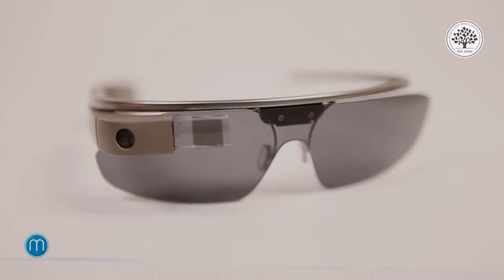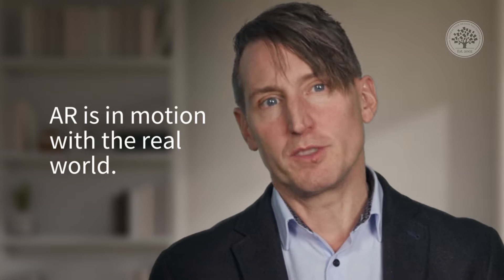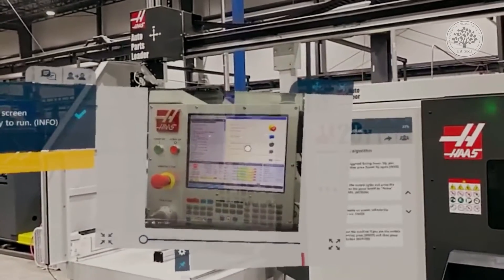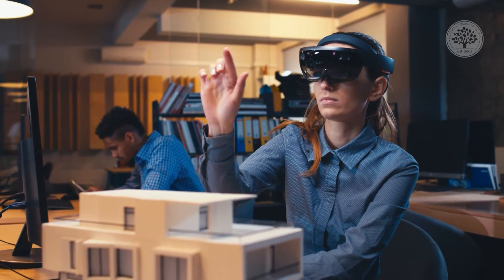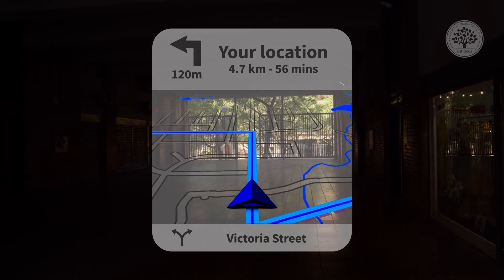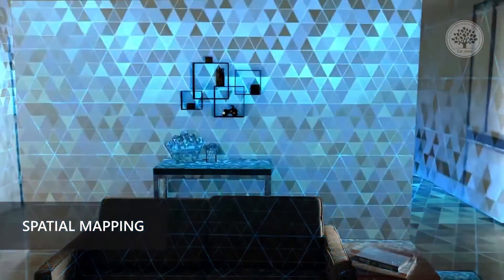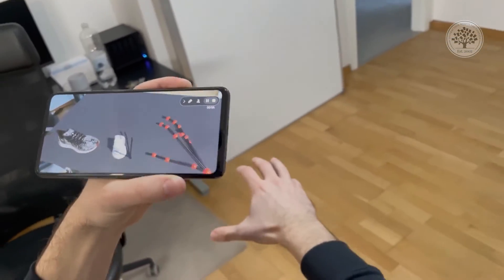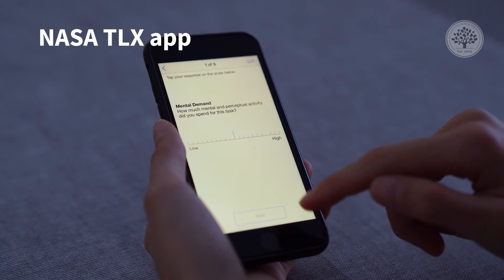AR Design Key Principles. Create the Best UX for AR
Learn how to create the best UX for AR with this video led by Frank Spillers, a recognized expert in augmented reality (AR) and user experience design. This comprehensive guide dives deep into the ar design key principles, offering a solid foundation for anyone looking to learn more about UX design in the realm of augmented reality. Frank Spillers shares invaluable insights on UX design for AR, emphasizing the critical role of spatial cognition and how it can be activated to enhance user interactions within augmented spaces.

As you explore AR design principles and best practices, this video will equip you with the knowledge to effectively design AR experiences that are intuitive, engaging, and seamlessly integrated into the physical world. From understanding the importance of walking the space to ensure your design harmonizes with its intended environment to utilizing technologies like SLAM and LIDAR in AR for realistic object interactions, Frank Spillers covers key aspects of spatial UI design that are essential for crafting compelling augmented reality applications. Whether you're interested in AR spatial design, augmented reality UI design, or AR interface design, this video serves as an essential spatial UI design tutorial that bridges the gap between theoretical concepts and practical application. Learn about the significance of spatial cognition in AR, how to leverage SLAM and LIDAR technologies for immersive experiences, and the considerations for maintaining user attention through thoughtful AR UI design.

Join us and the Interaction Design Foundation (IxDF) on a journey to explore augmented reality from a design perspective, where you'll gain a deeper understanding of the key principles of design for AR and how to apply them to create impactful and memorable user experiences. This video is a must-watch for designers, developers, and anyone passionate about the potential of augmented reality to transform our interaction with the digital world.

🔗 Want to learn more about Augmented Reality before taking our full course? Then learn more for free on our always-updated UX / UI design glossary at:

🔗 Join us to take the “UX Design for Augmented Reality” online course. Make a concrete step forward in your career path today:

Key Moments:
00:00 Understanding Spatial Cognition in AR Design
01:15 Designing for Unobstructed Interaction and Long-Term Wear
02:08 Adapting Visual Design to Environmental Conditions
02:46 Technological Foundations and User Interactions in AR
03:22 Addressing Cognitive Load and Design Evaluation